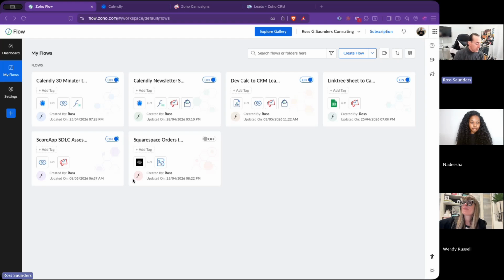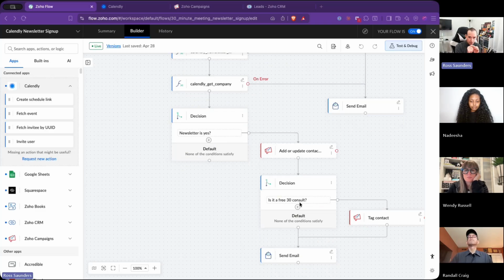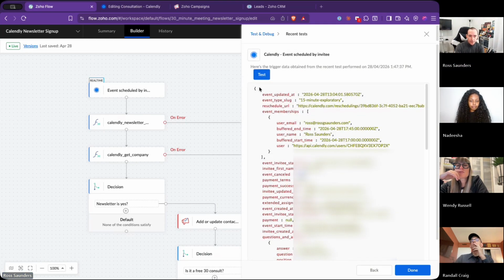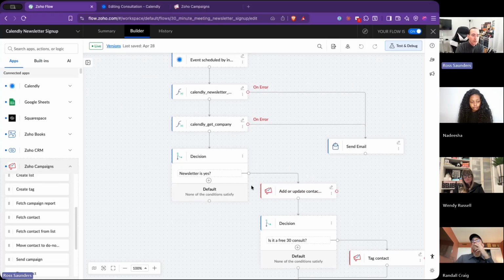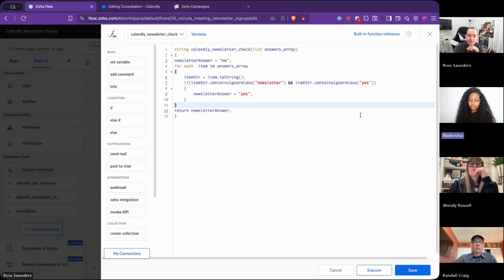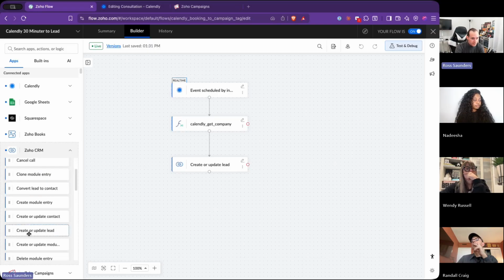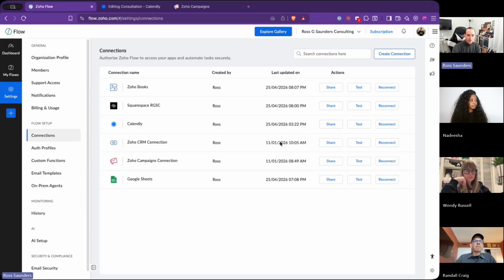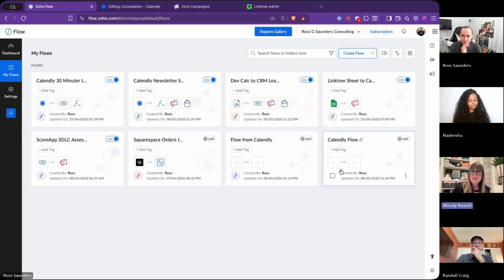Zoho Calendly integration